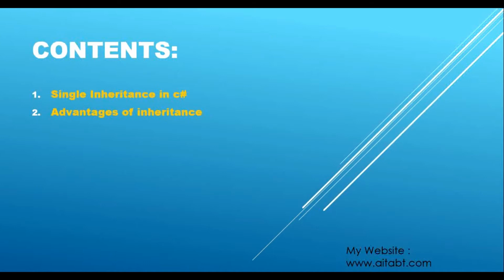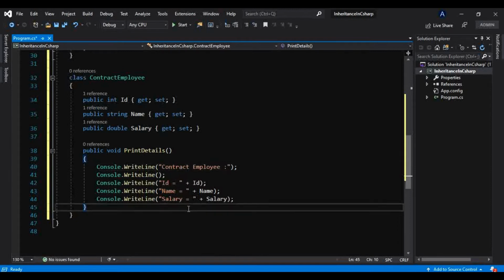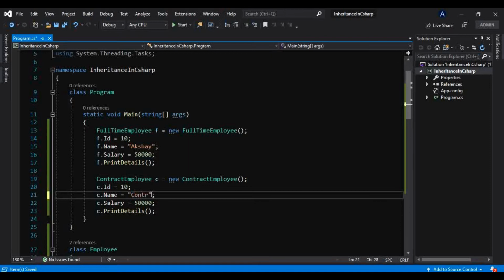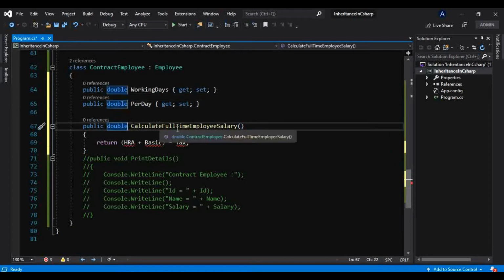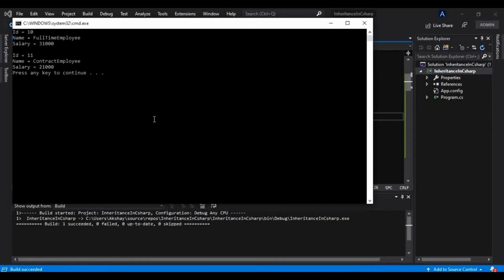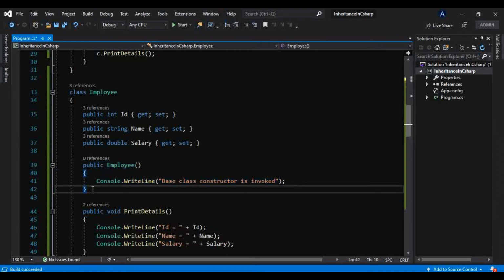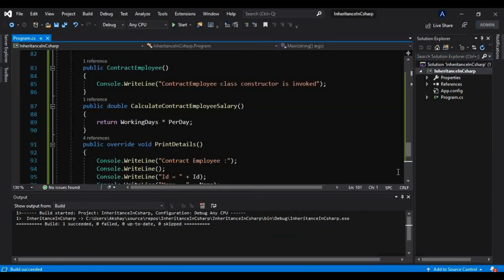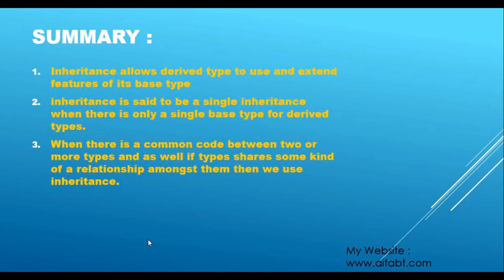Inheritance in C#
In this tutorial we will learn :

1] Single inheritance in c#
2] Advantages and disadvantages of inheritance